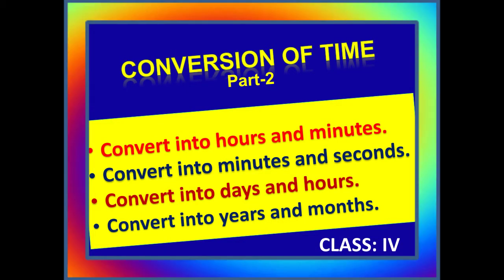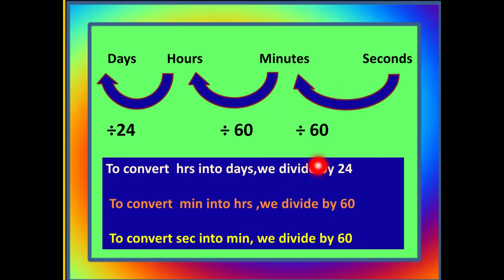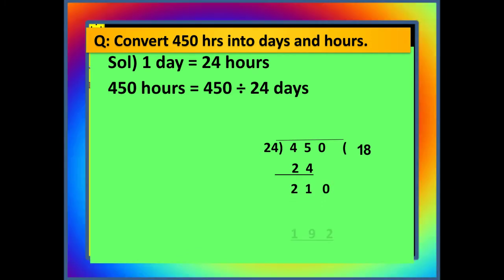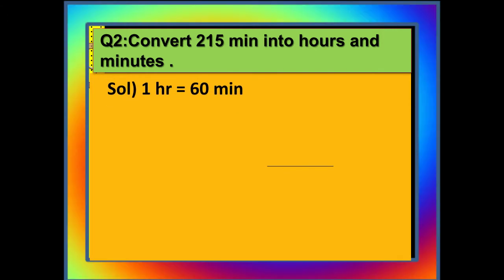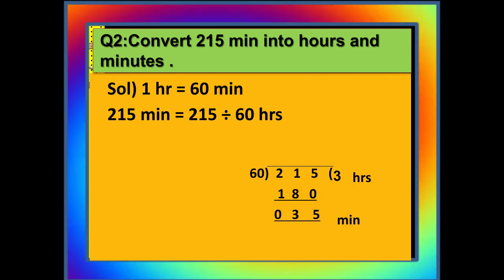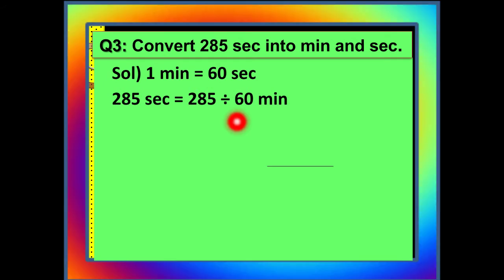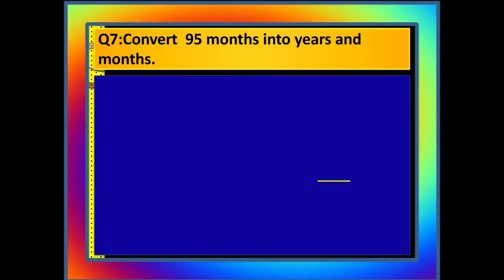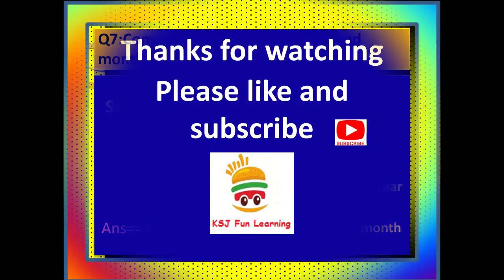Conversion of Time (Part 2)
Conversion of time (How to convert smaller unit of time to bigger unit)